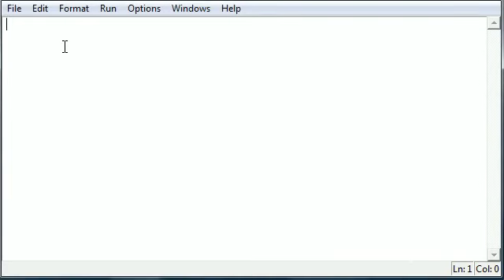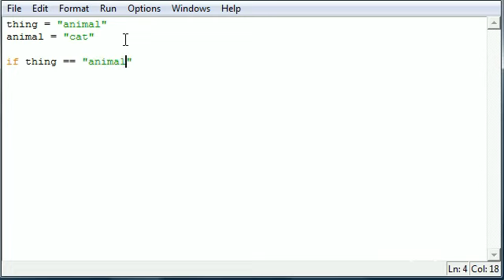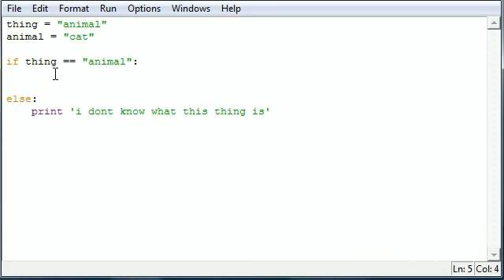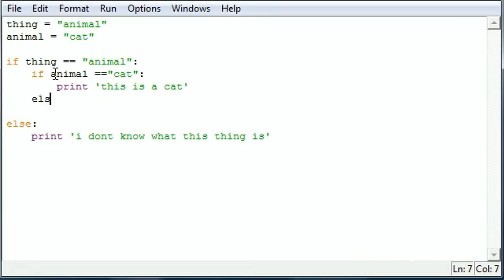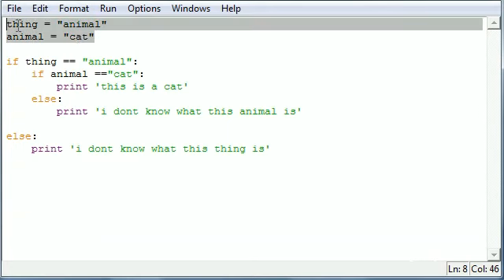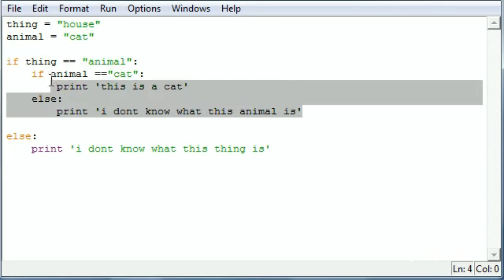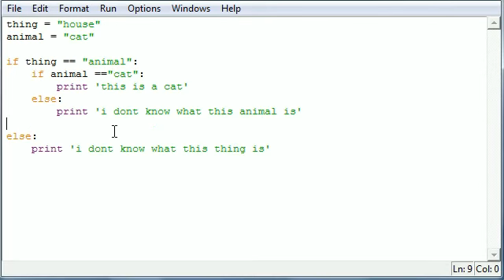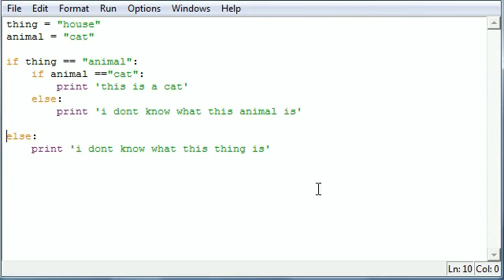Python Programming Tutorial 22 Nesting Statements